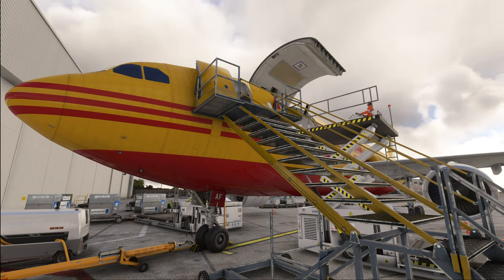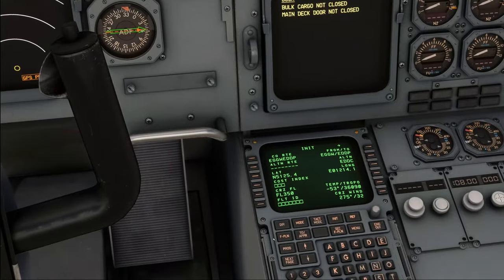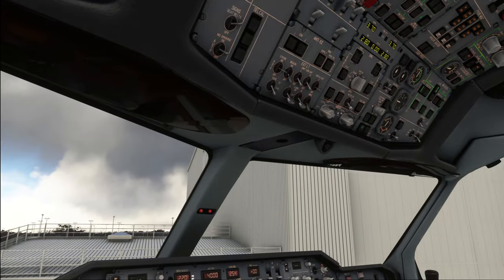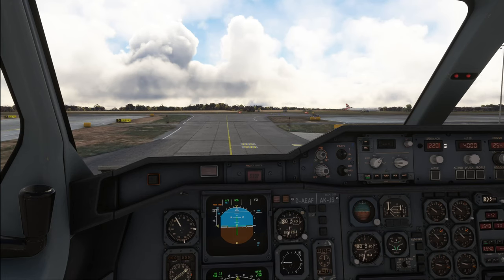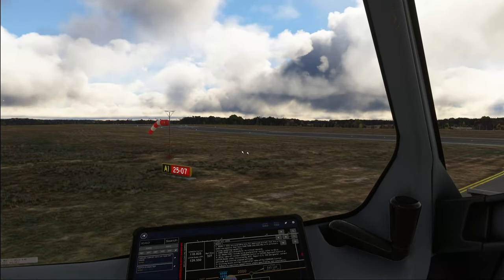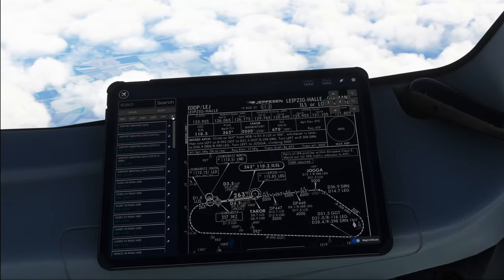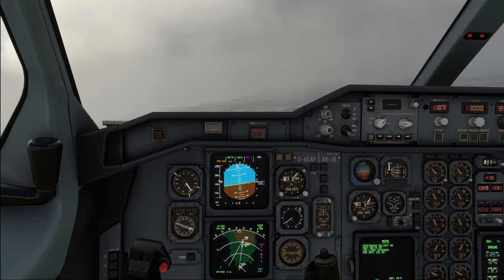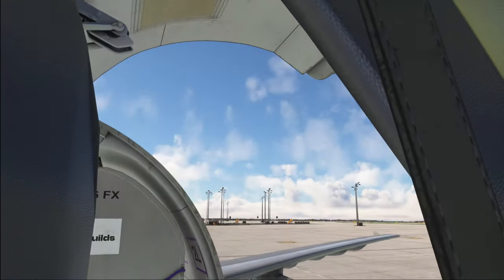A BUSY and BEAUTIFUL flight from iniBuilds LUTON to LEIPZIG in the A300-600F | Real Airbus Pilot